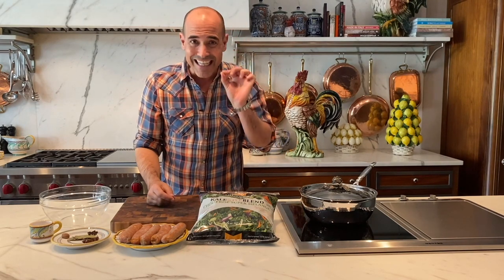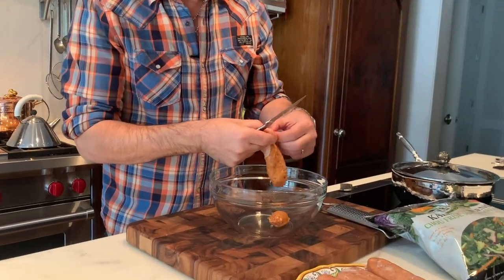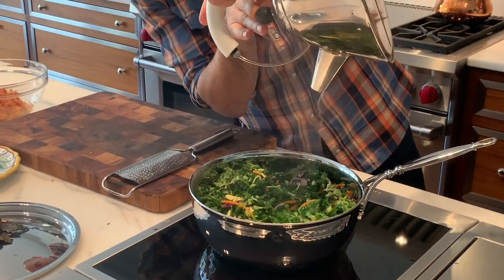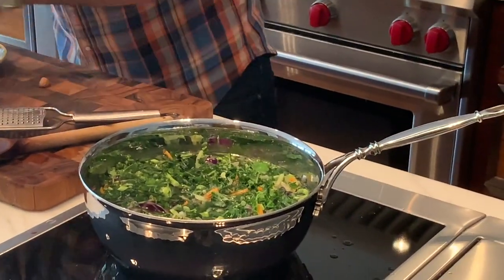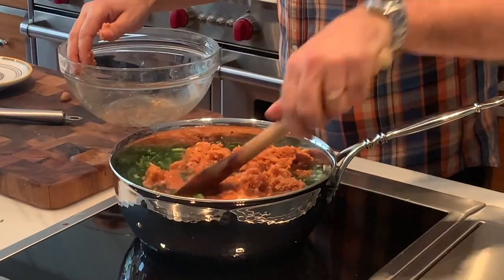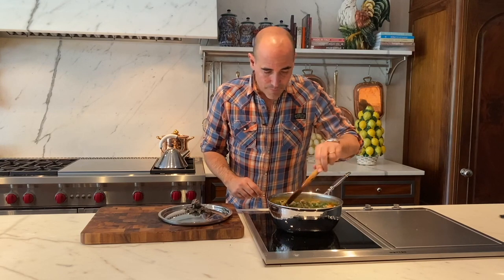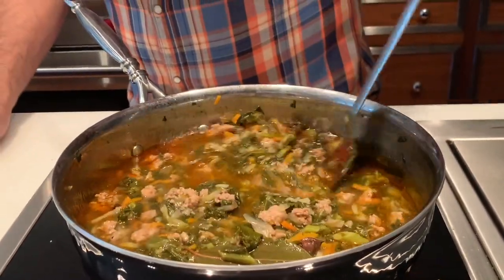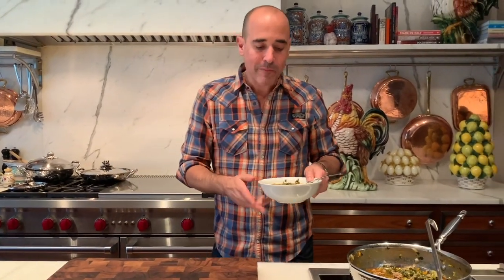HOW TO MAKE: Kale Sausage Soup | David Rocco's Recipes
Hey guys! I have a good one here for you today!

Sausage & Kale Soup:

Kale Super Blend Mix, 400g bag  (Shredded kale, carrots, brussel sprouts and broccoli)
Italian pork sausages, 4 med size, casing removed
Star Anise, 5
Cloves, 5
Bay leaf, 2
Nutmeg, 1/4 tsp
Or substitute the above spices with 1tsp Chinese all spice
Water 750ml

In a pot, add a bag of mixed kale, shredded carrots, brussel sprouts and broccoli.  Remove the casing from the sausages and crumble in the meat. Add all your spices , salt and cover with water.  Let cook on medium high heat for 90 minutes with a lid on.  After the 90 minutes, let the soup rest for another 90 minutes off the heat.

About David Rocco:
David brings his passion for food and life to millions of kitchens every day through his worldwide hit television programs. Airing in more than 150 countries, David Rocco’s Dolce Vita, David Rocco’s Amalfi Getaway, and David Rocco’s Dolce India are each the perfect combination of food, travel and a celebration of the sweet life.